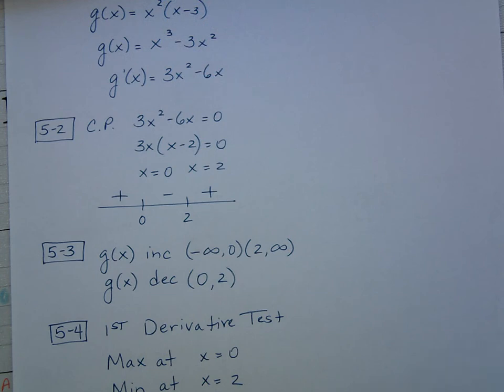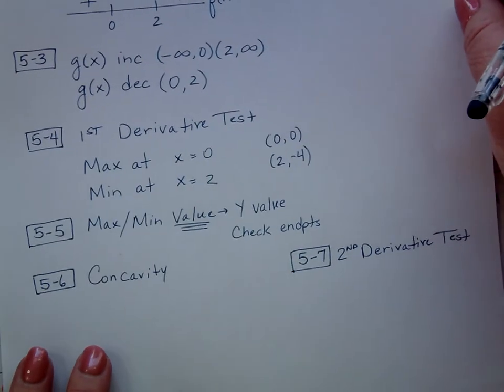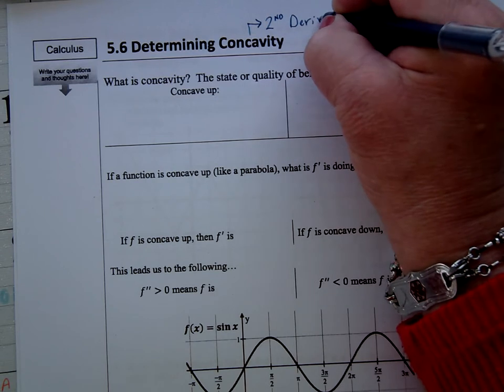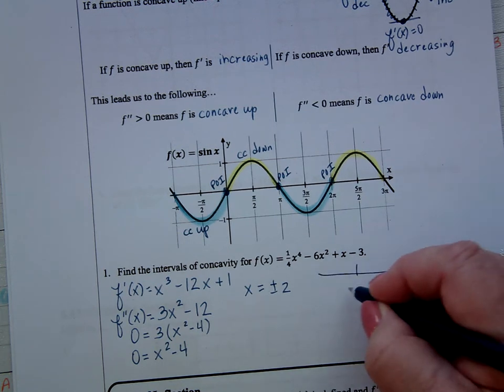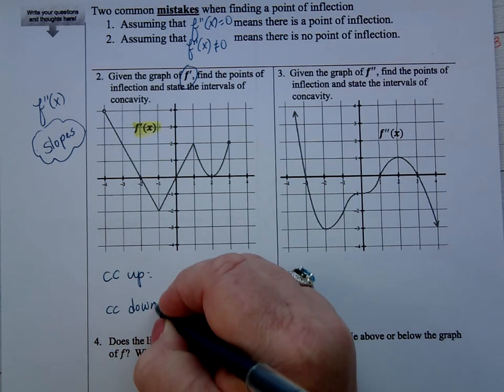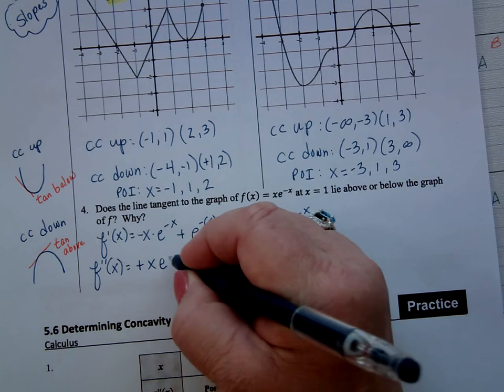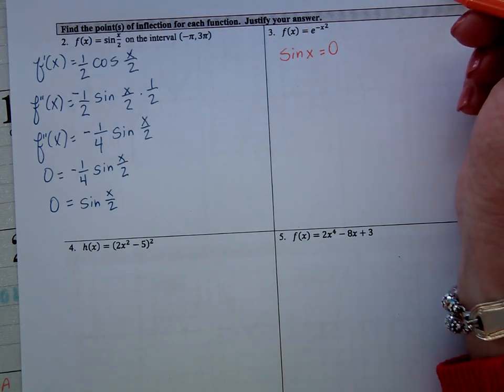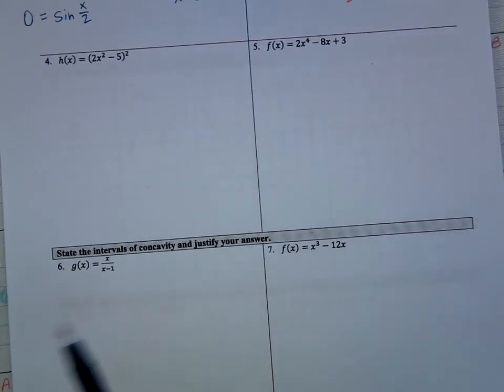AP Calculus AB: Section 5-6 Concavity